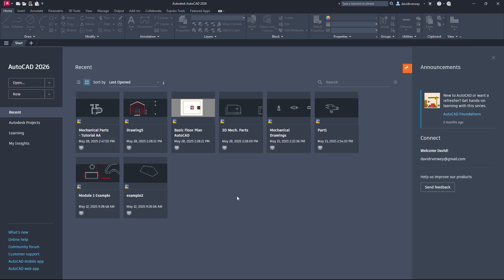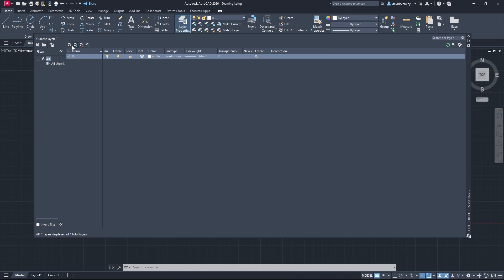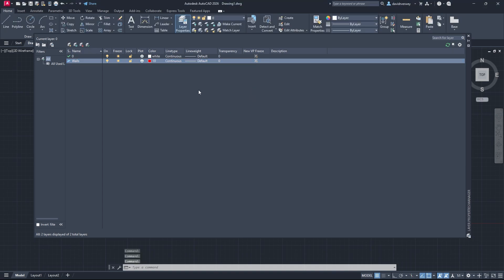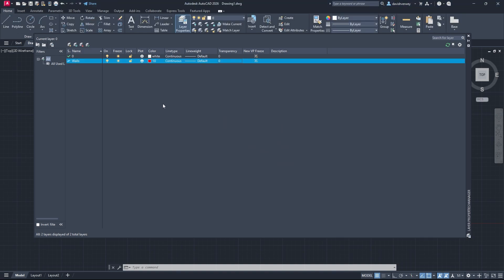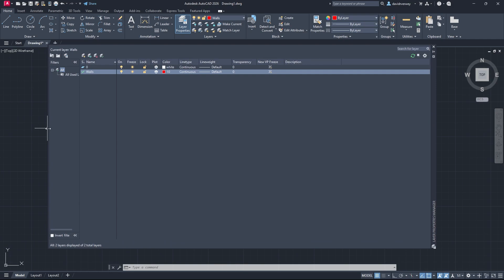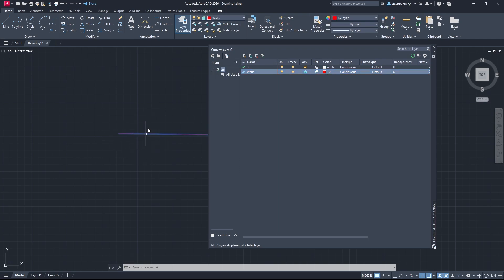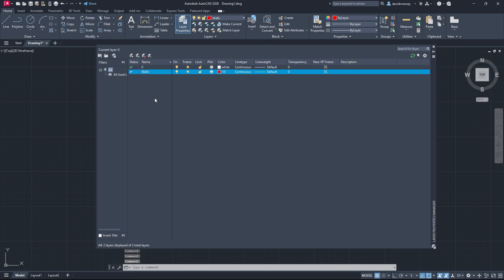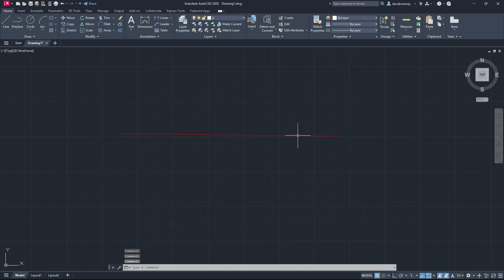AutoCAD Layer Tutorial For Beginners!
In this video, we're discussing layers in autocad, including how to make layers, and how to edit layers. Whether you're using AutoCAD LT or regular AutoCAD, understanding layer management is key. This guide is perfect for autocad for beginners.

Timestamps:
0:00 - Introduction
0:23 - Layers Overview
1:00 - New Layers
1:24 - Layer Settings
3:20 - Advanced Layer Settings
5:50 - Outro